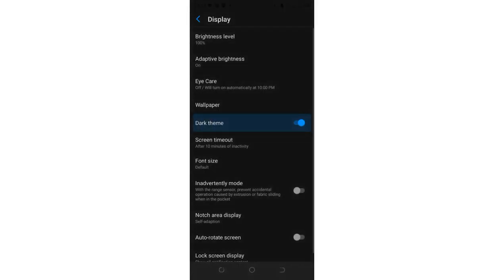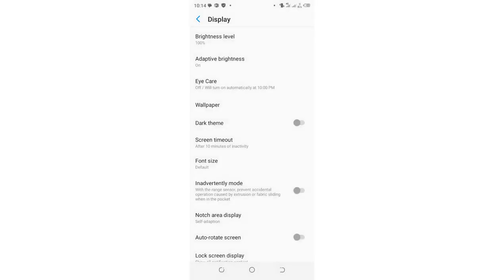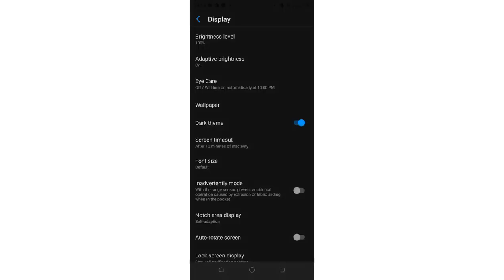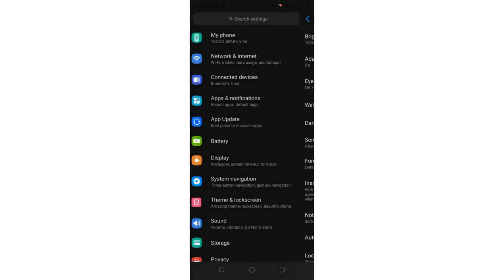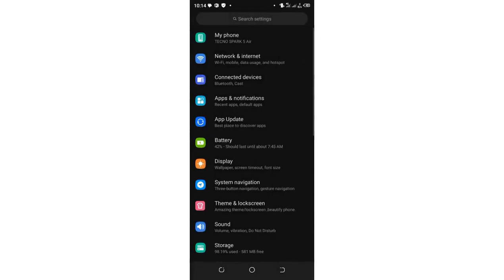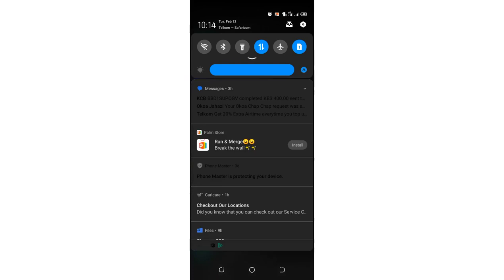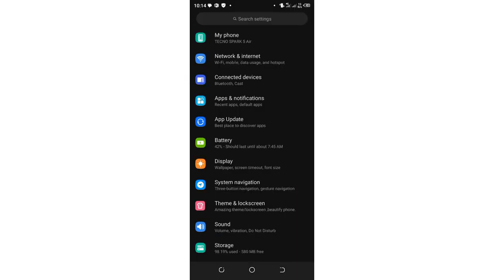How To Enable Dark Mode on Any Android Device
How to Turn on Dark Mode Any Android
Android Officially enable dark mode on Android smartphone. Android Dark Theme or night mode are very useful and turn android system UI and Apps running on device to blacks and dark colors
In this video I will show you how to get night theme on Android phones and WhatsApp Dark mode on.
1. How to enable system Dark Mode Android
2. Turn system dark Android
3. How to enable black mode Android 2024
4. System Black Theme Android
5. System Dark Theme